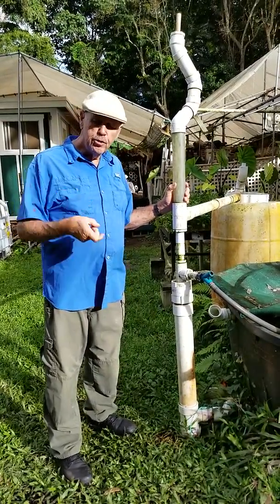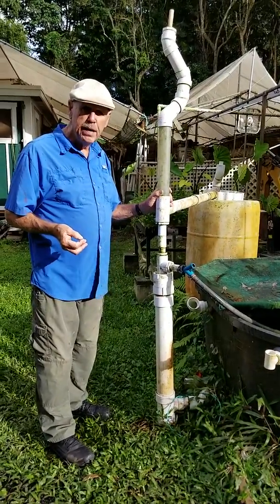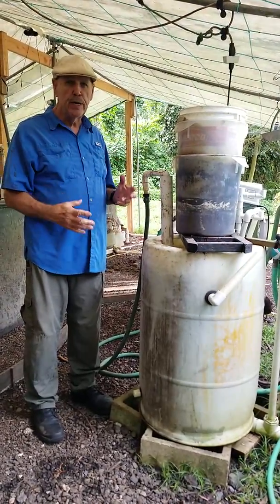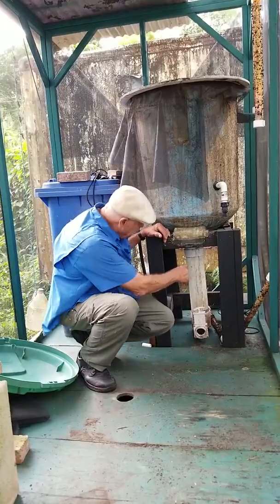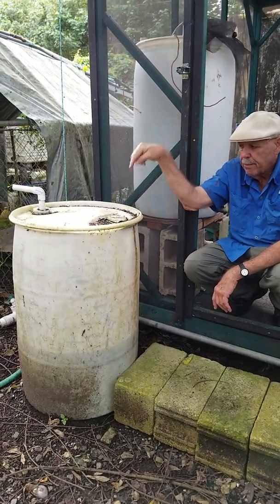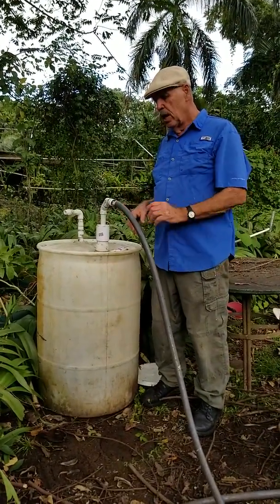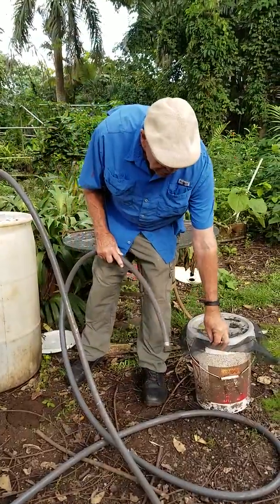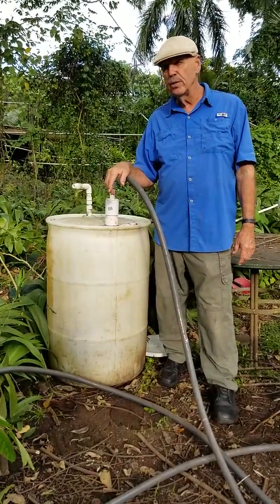Olomana Gardens Fish Fertilizer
Aeration system to emulsify fish waste